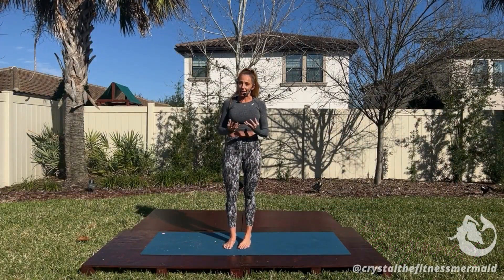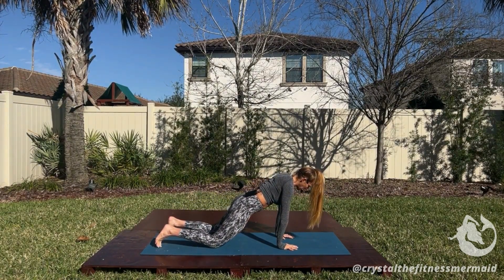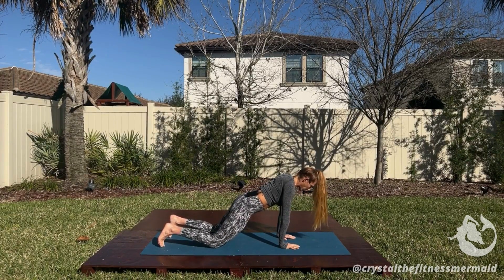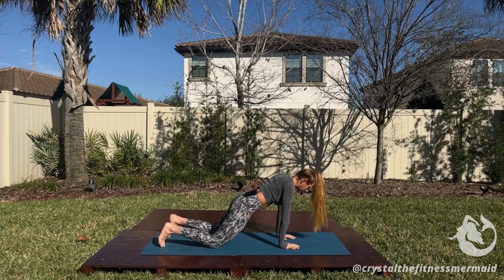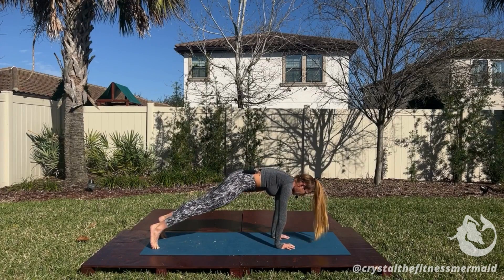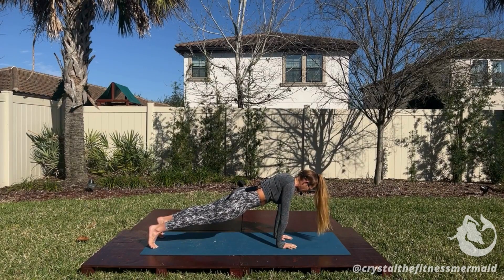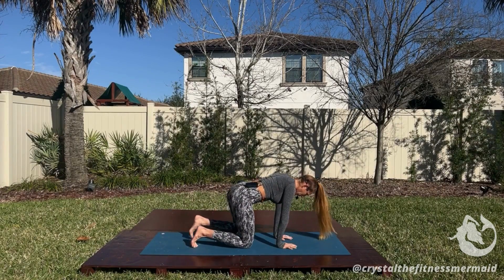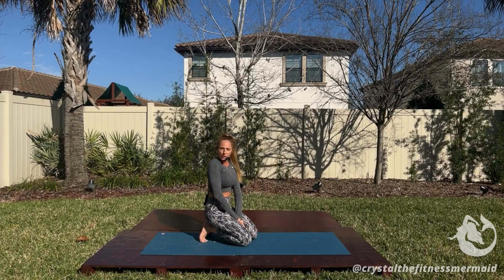How to Perform a Plank in Yoga for beginners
Planking in yoga is an excellent beginner's exercise because it helps to build strength and promote better balance. This video will show you the proper form for doing a plank in yoga, and provide tips on how to make sure you're performing it correctly. We'll walk you through the steps needed to do a basic plank, as well as some variations that are more challenging for those looking for an extra workout. Learn the basics of how to plank with this simple tutorial!